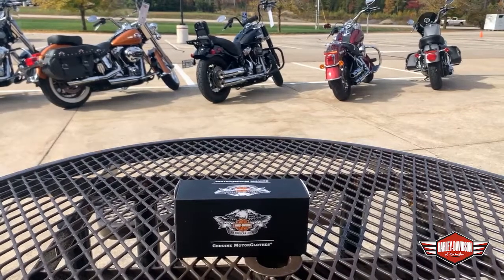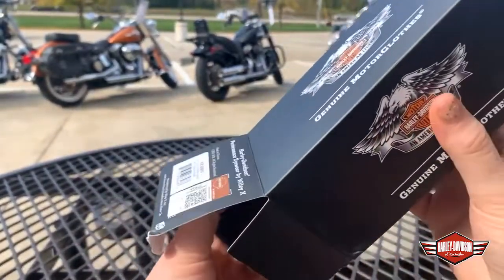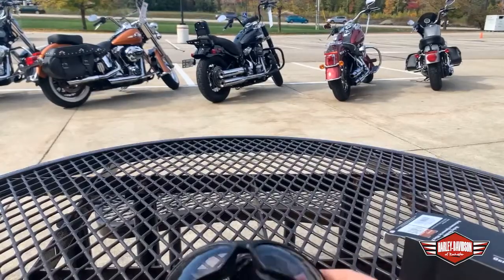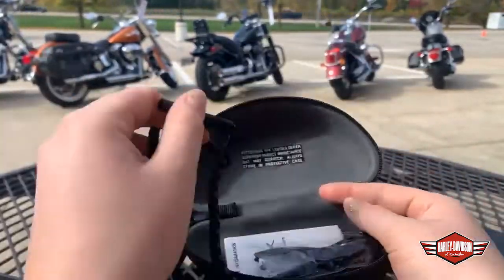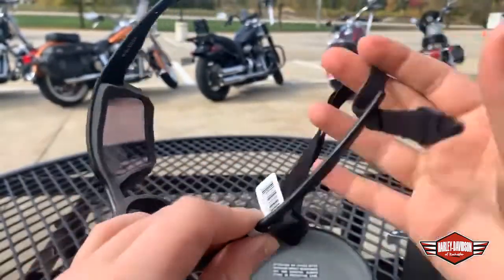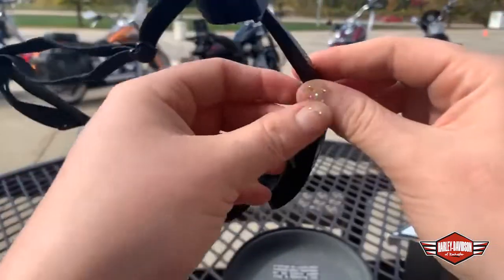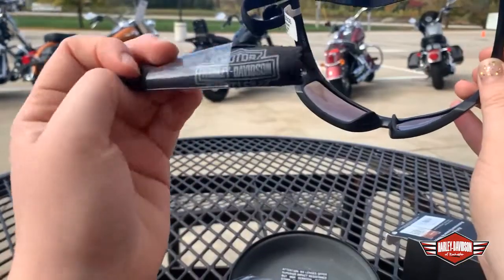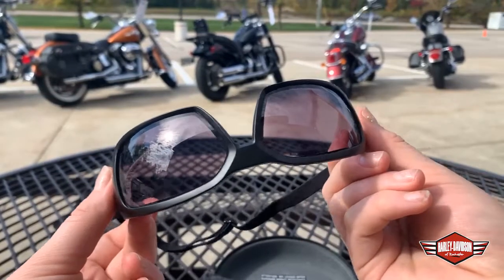Our Favorite Riding Glasses!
We love all the ways you can customize these riding glasses to fit your riding style best!